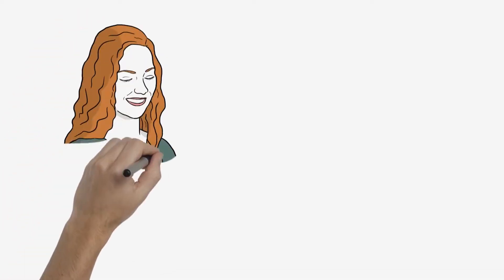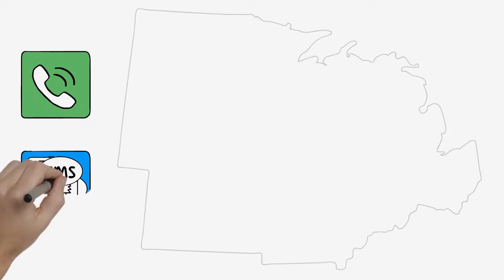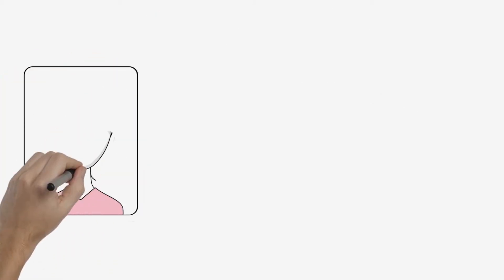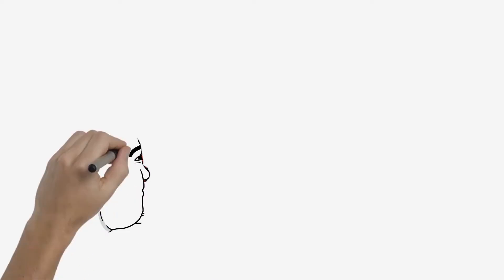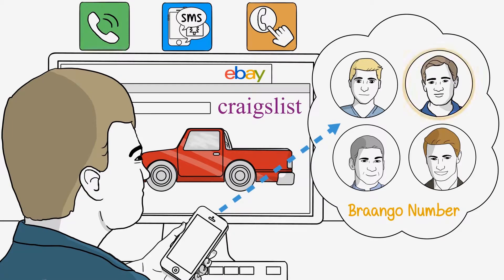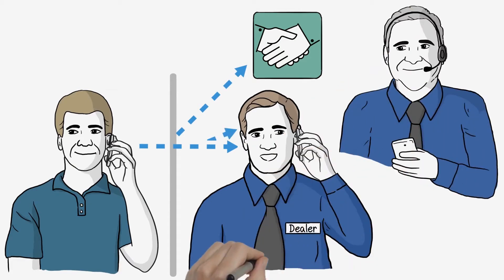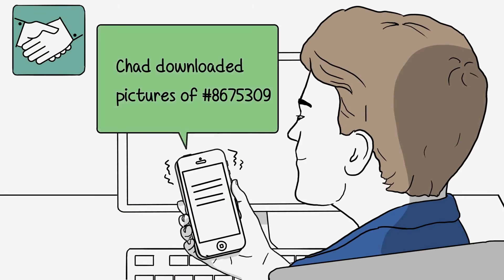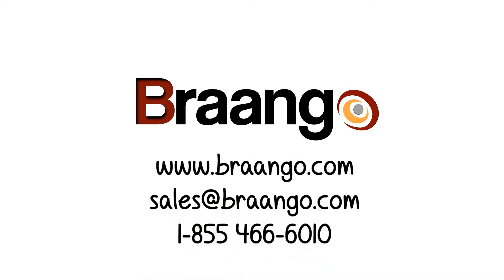Whiteboard animation for Braango